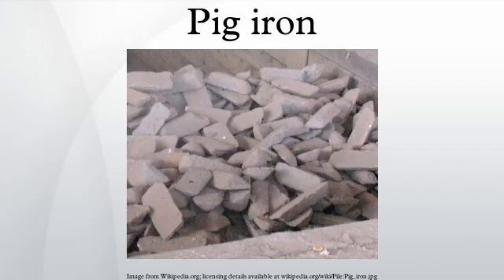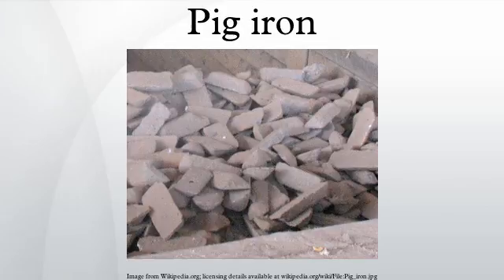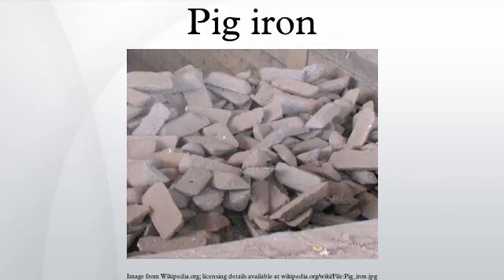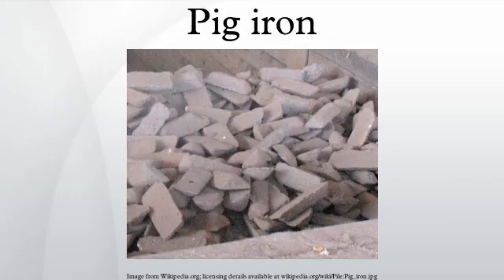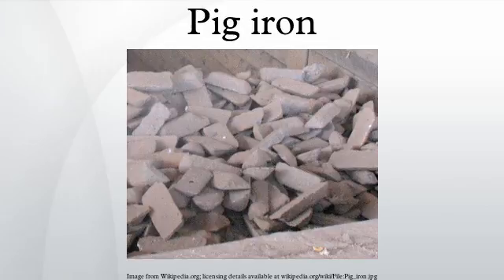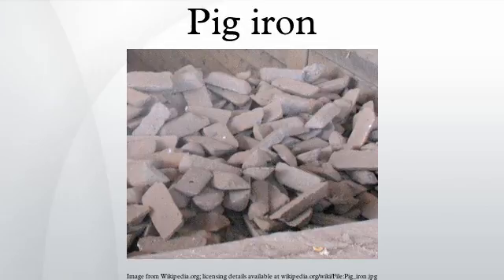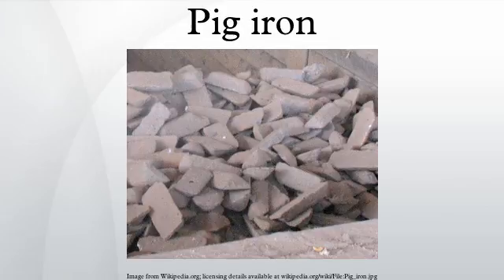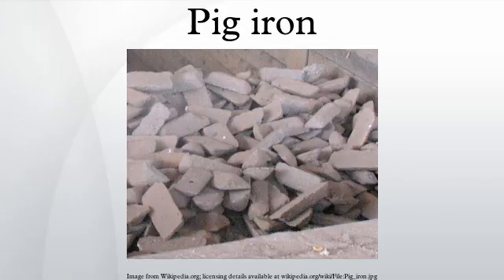Pig iron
Pig iron is the intermediate product of smelting iron ore with a high-carbon fuel such as coke, usually with limestone as a flux. It is the molten iron from the blast furnace, which is a large and cylinder-shaped furnace charged with iron ore, coke, and limestone. Charcoal and anthracite have also been used as fuel. Pig iron has a very high carbon content, typically 3.5–4.5%, along with silica and other constituents of dross, which makes it very brittle and not useful directly as a material except for limited applications.
The traditional shape of the molds used for pig iron ingots was a branching structure formed in sand, with many individual ingots at right angles to a central channel or runner. Such a configuration is similar in appearance to a litter of piglets being suckled by a sow. When the metal had cooled and hardened, the smaller ingots (the pigs) were simply broken from the much thinner runner (the sow), hence the name pig iron. As pig iron is intended for remelting, the uneven size of the ingots and the inclusion of small amounts of sand caused only insignificant problems considering the ease of casting and handling them.